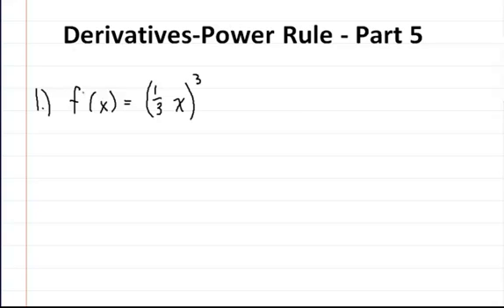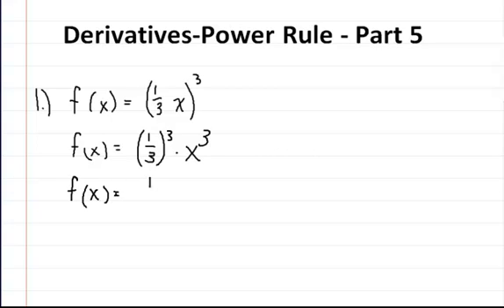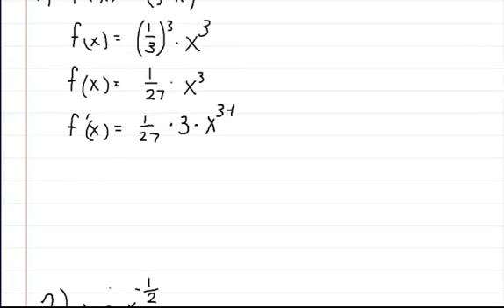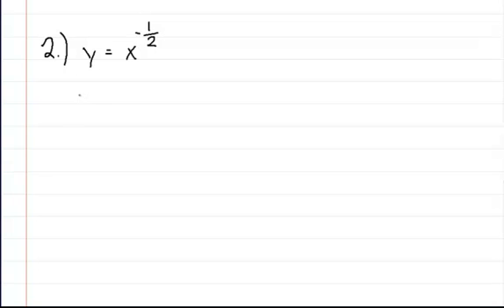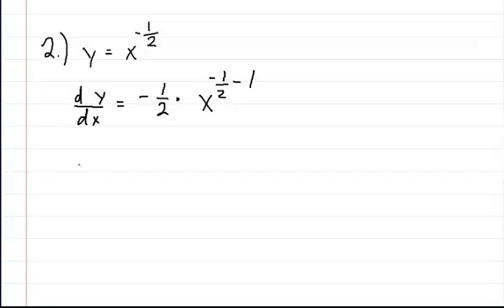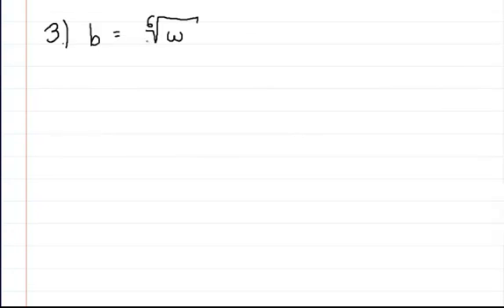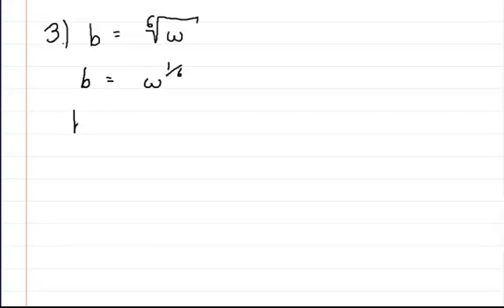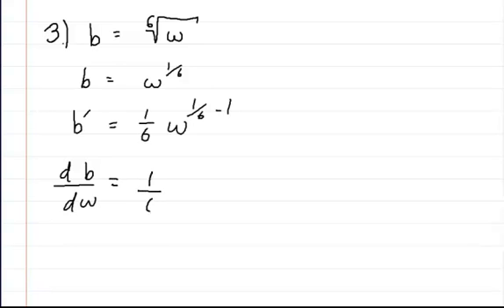Derivatives-Power Rule-Part 5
This video shows you how to solve these problems : f(x) = (1/3 * x)^3, y = x^(-1/2), y = x^(1/6). This video shows you how to deal with more advanced functions.